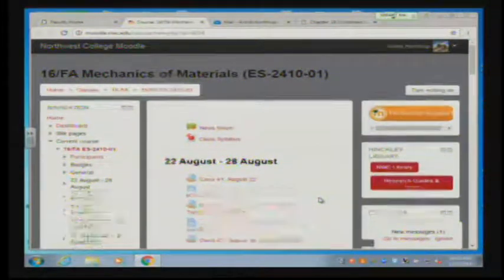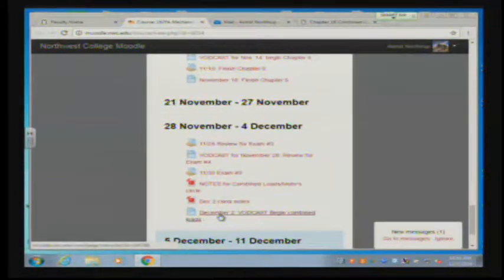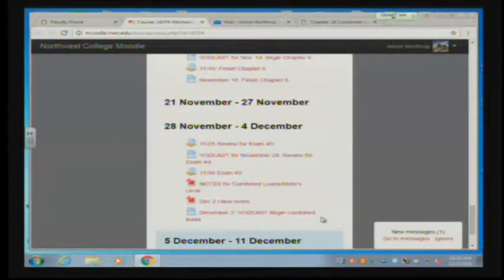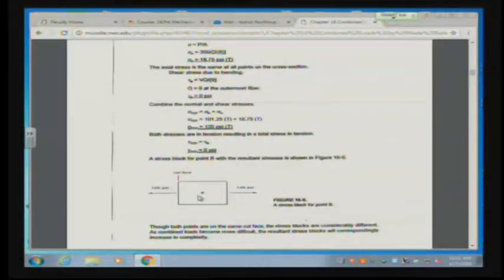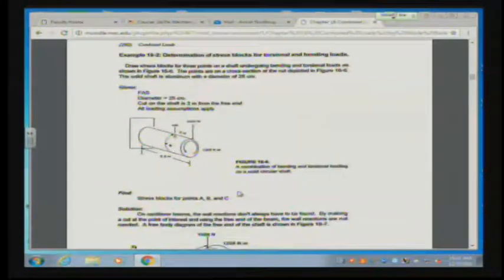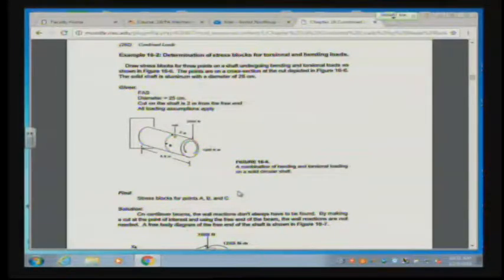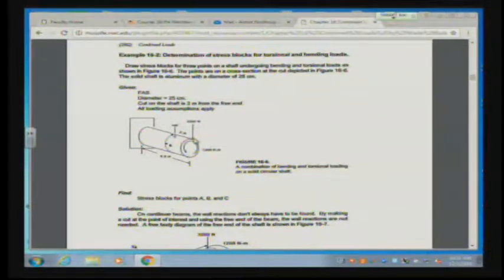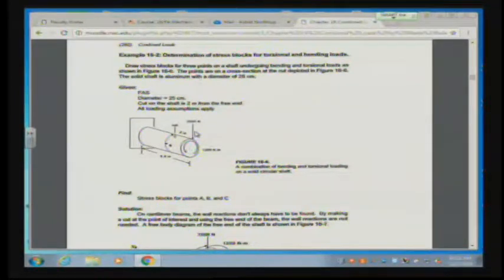Combined loads Bailey